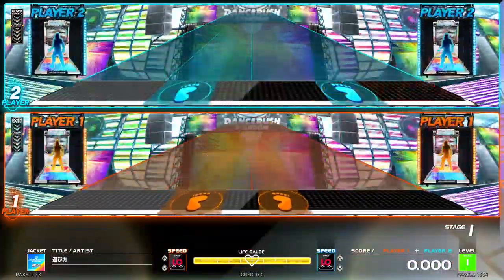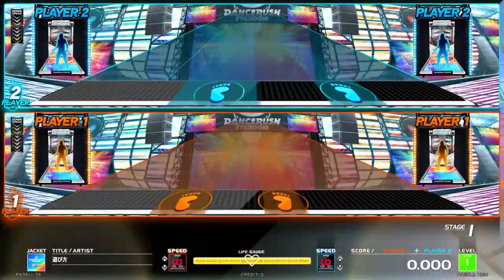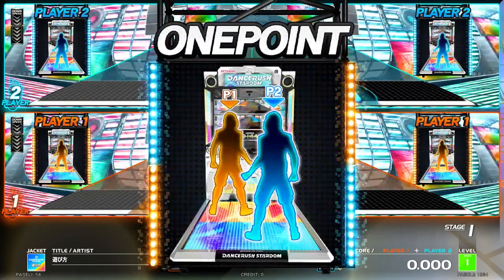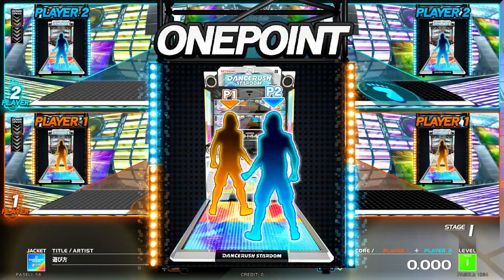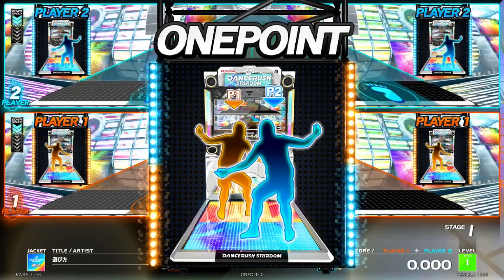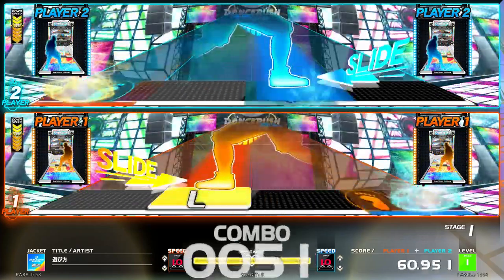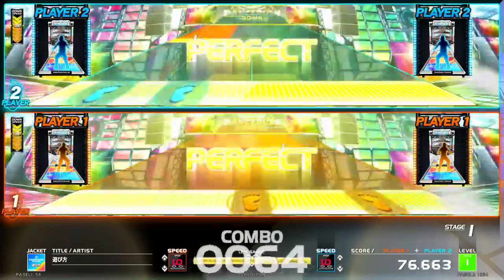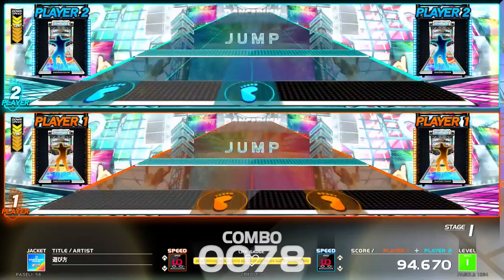【DRS】遊び方 2人プレイ / かんたん Lv1【外部出力】